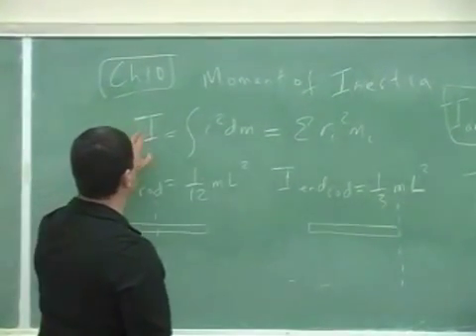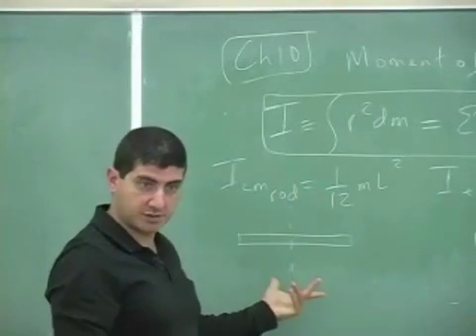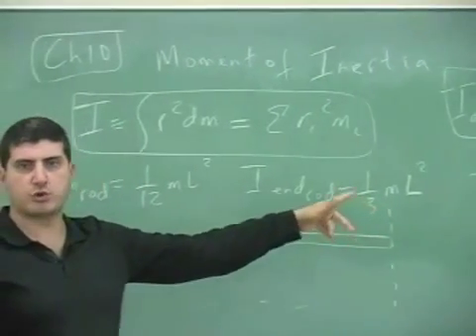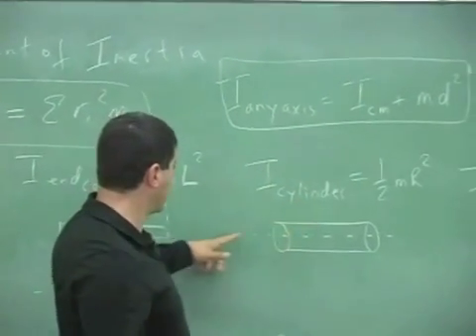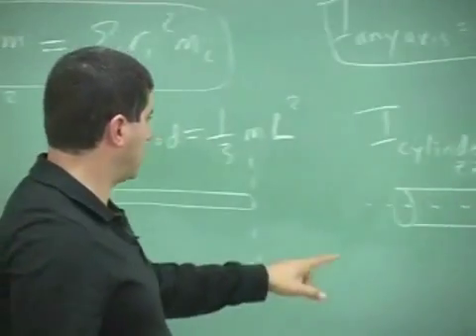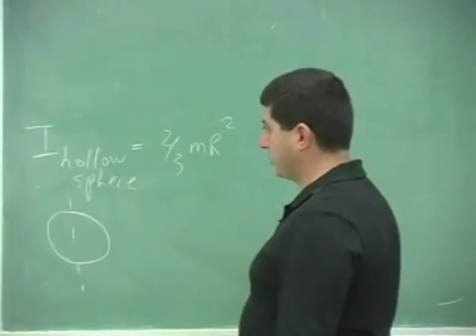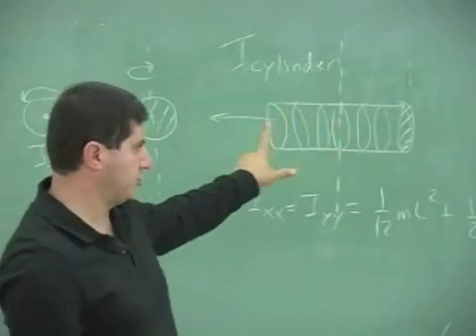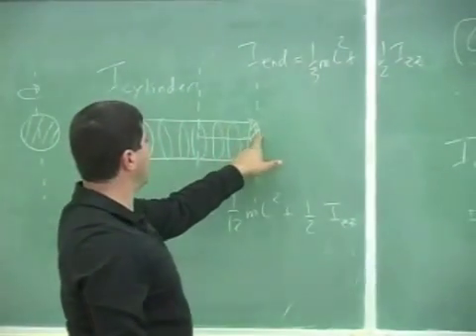Moment of Inertia Theory Part 2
This clip gives the definition and meaning of moment of inertia and how to use the parallel axis theorem to find the moment of inertia of an object around any axis.  (Part 2)